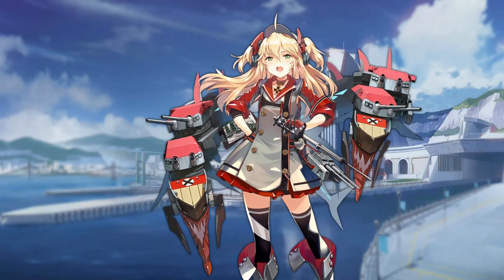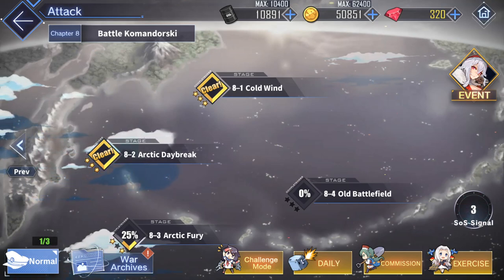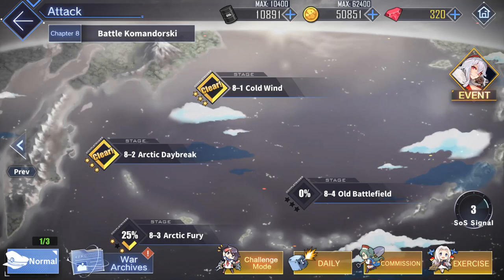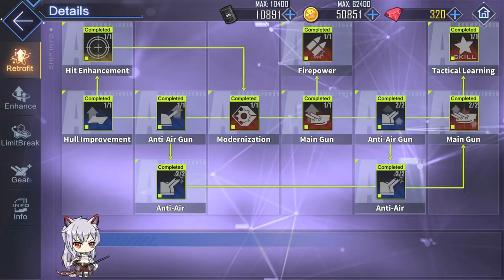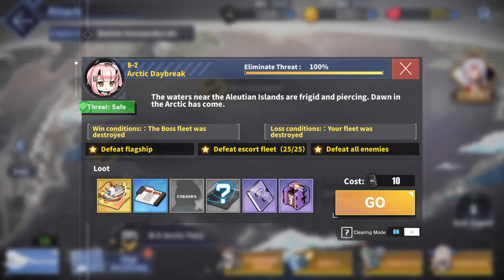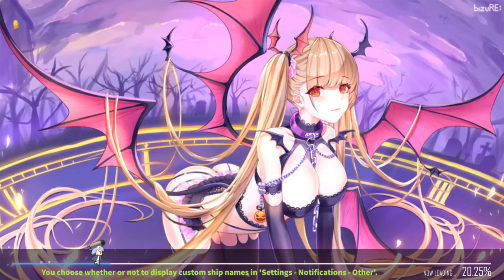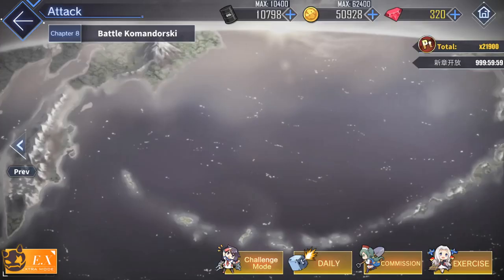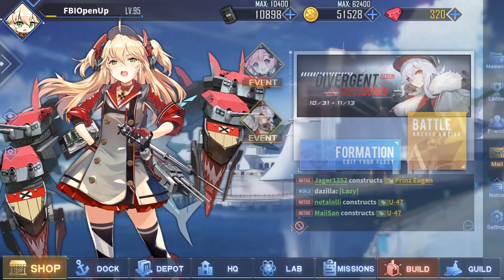Azur Lane Explain: Hard Mode Maps (Where to Get Core Data and Retrofit Blueprints)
This tells everything you need know about hard mode maps such as where to find it, what rewards to get from it, and some extra bonuses!